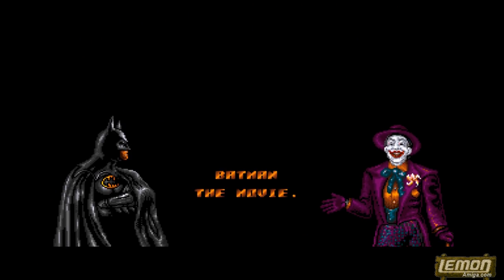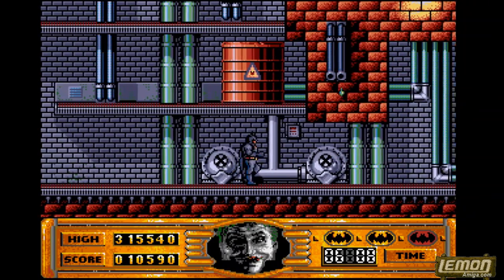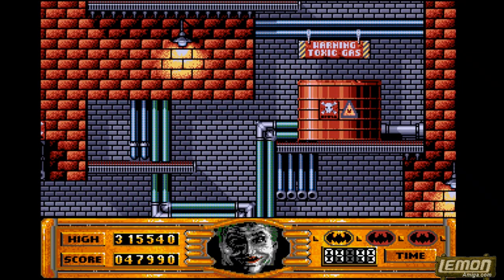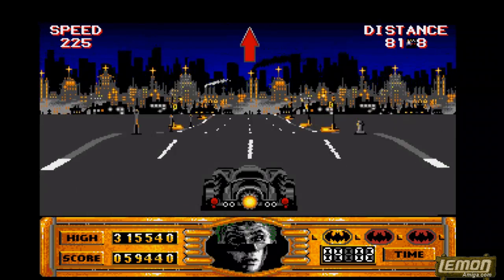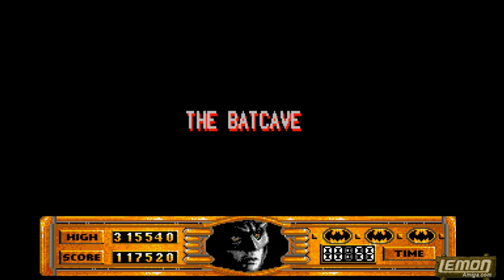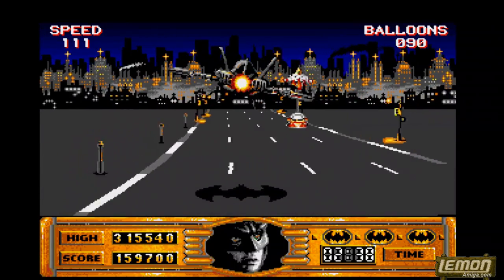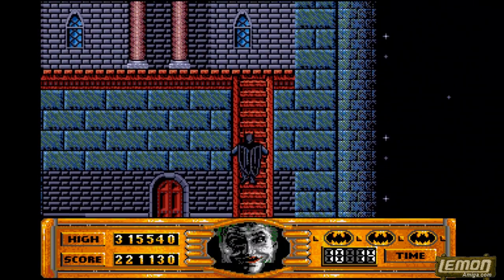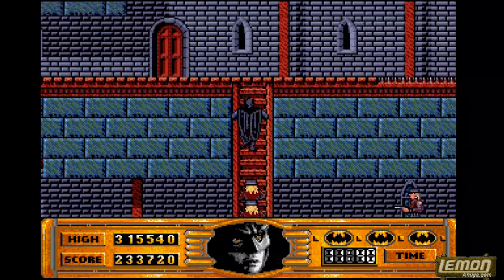Batman The Movie (Amiga) - OLD V1 Guide and Review - by LemonAmiga.com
Batman The Movie. OLD V1 Review, see my latest rebooted review for a better one!.  I corrected the aspect ratio of this video as a compromise between the square screen original and widescreen.